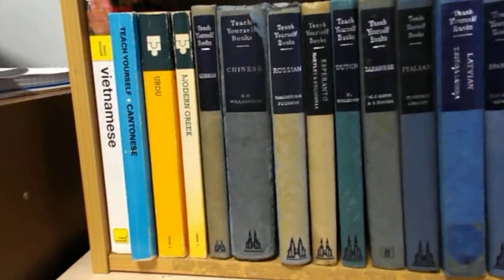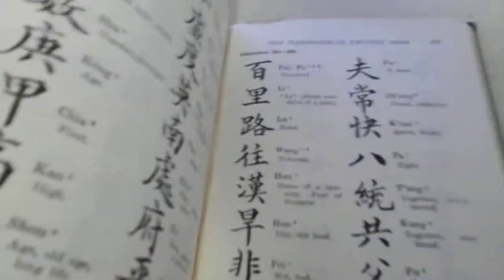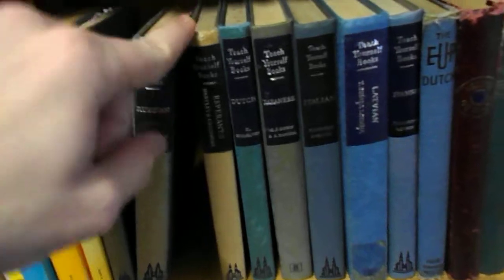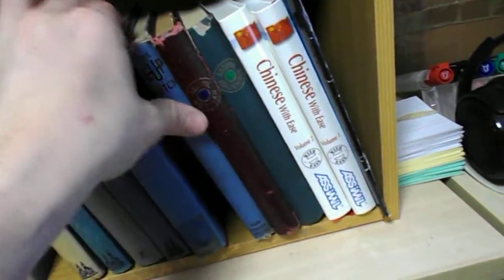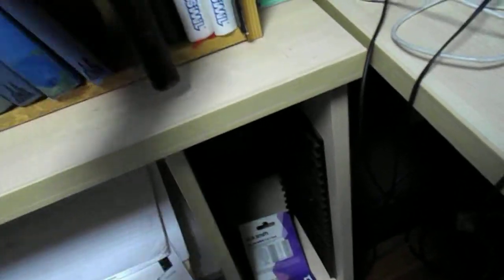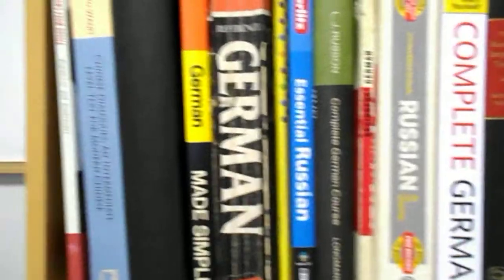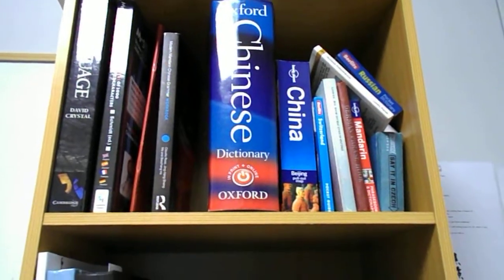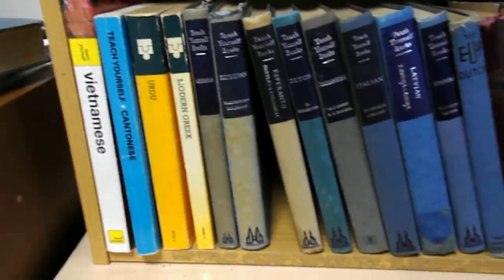Current Language Learning Library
Collection of Teach Yourself Language courses and various other series including Assimil.